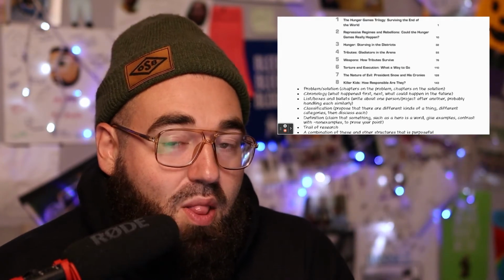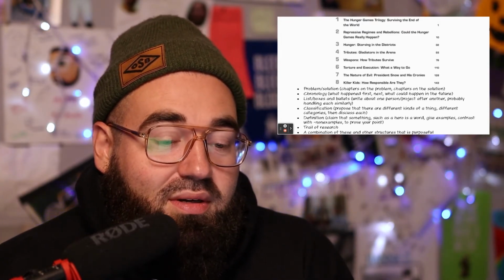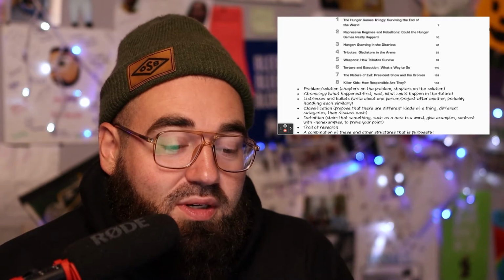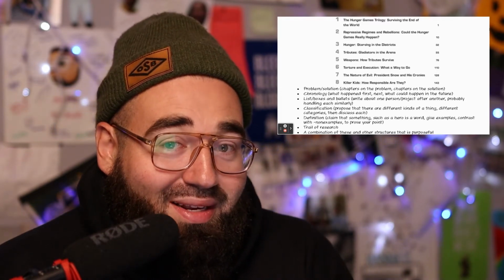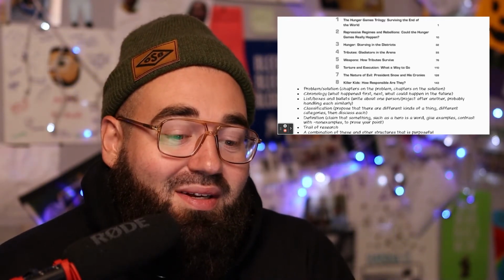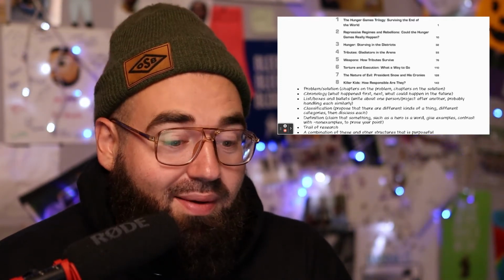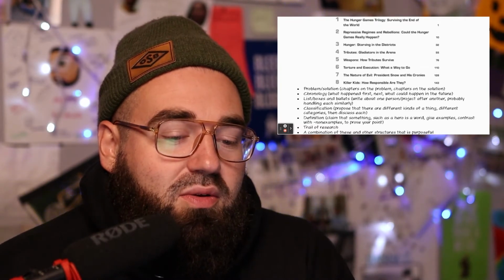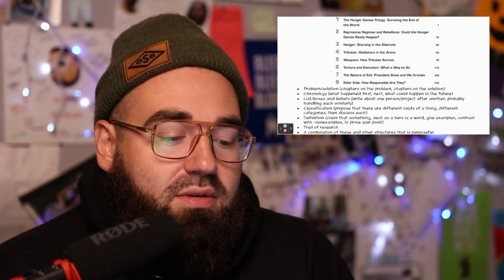7th grade writing about reading lesson 7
In this video we establish what our structure will be with a table of contents for our companion guides.